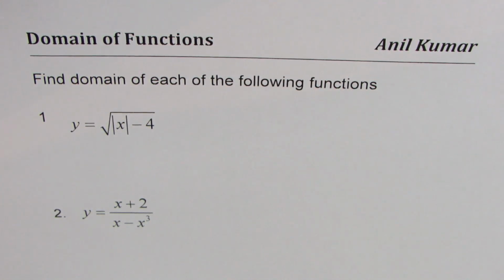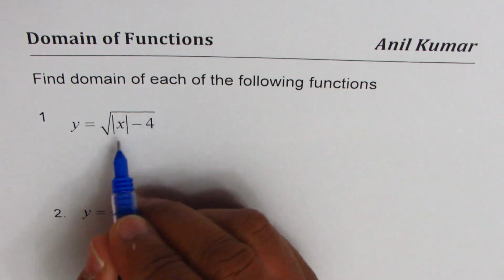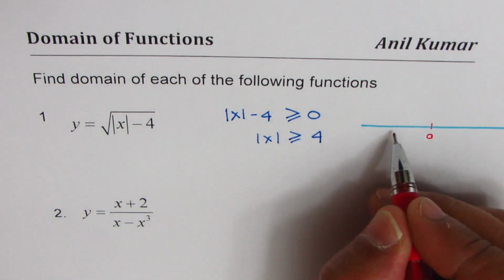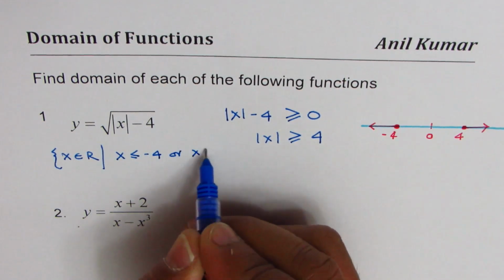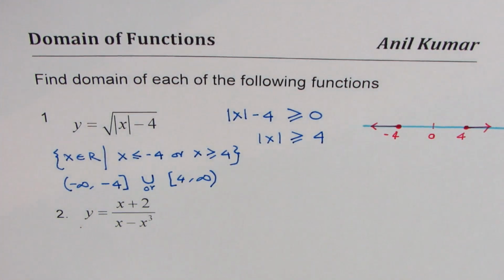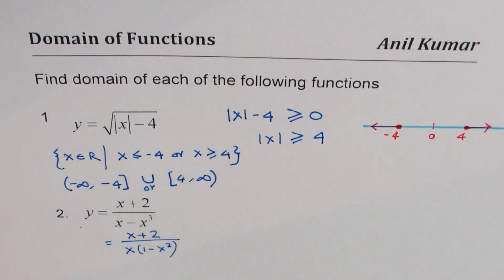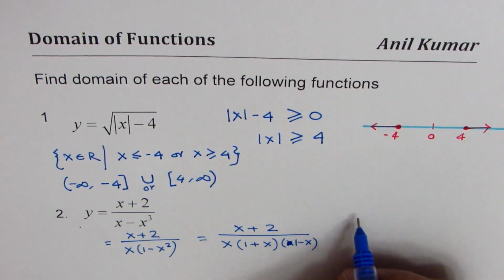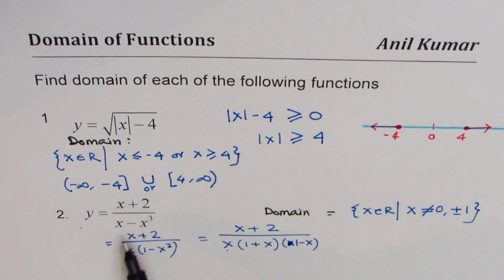Domain of Absolute Squareroot and Rational Functions